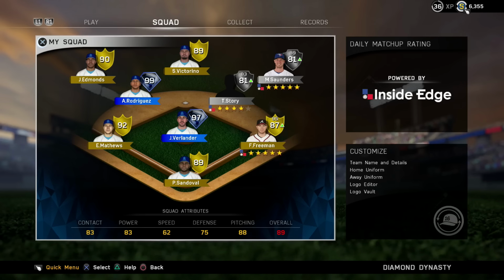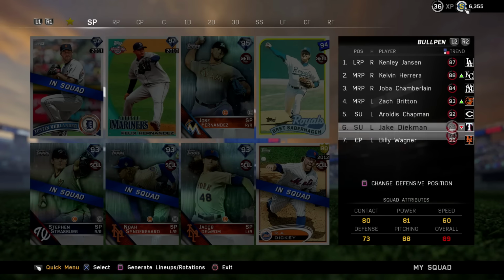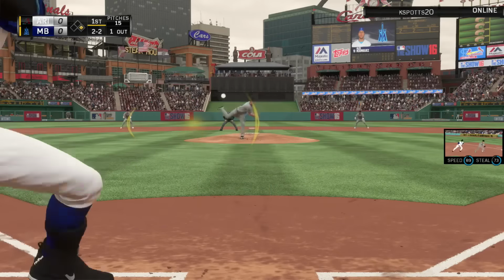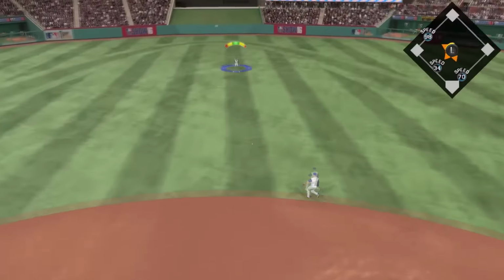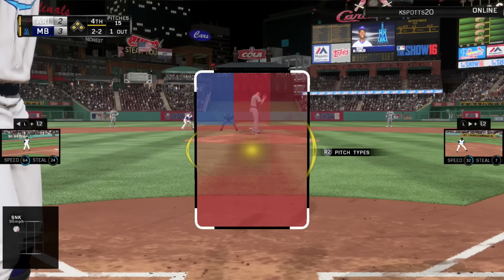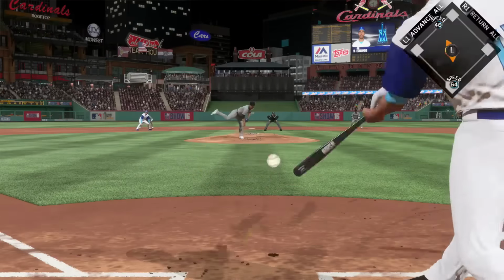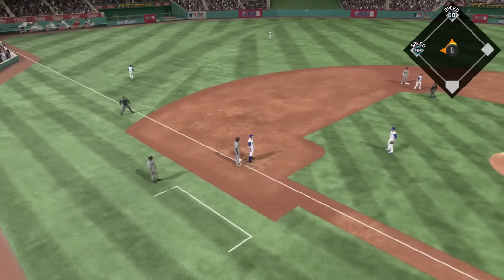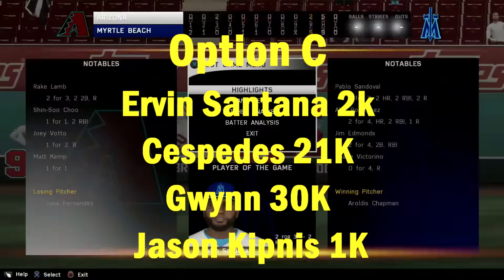MLB The Show 16 MVP Series - Episode 5